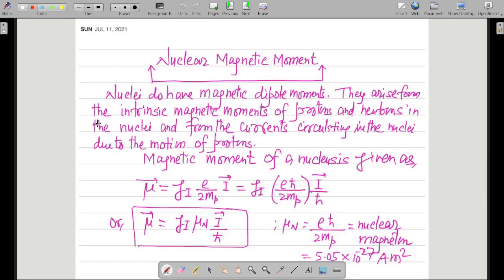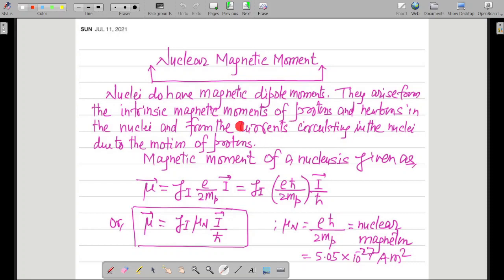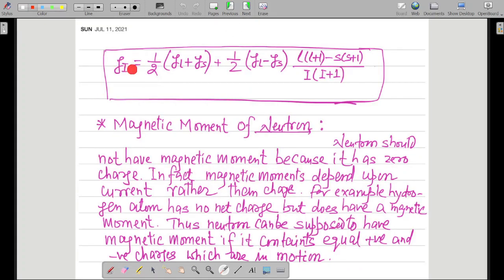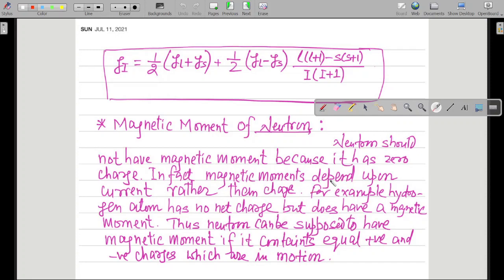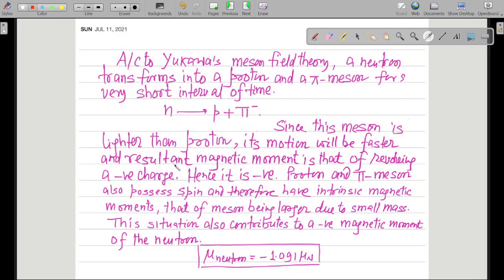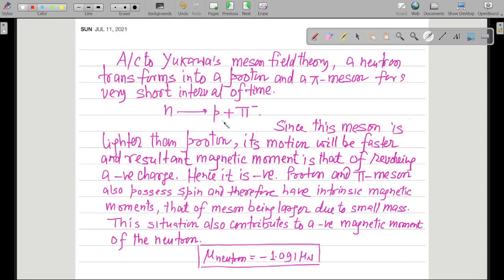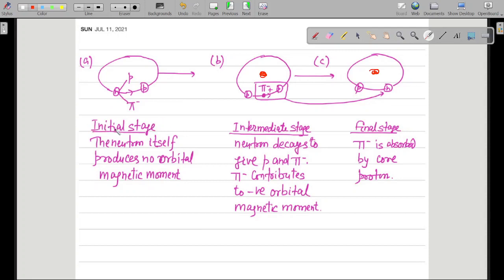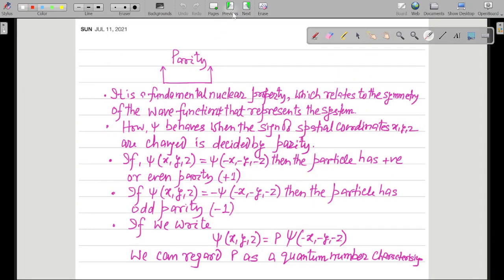NUCLEAR AND PARTICLE PHYSICS L 20 IAS PHYSICS OPTIONAL: UPSC CSE PHYSICS OPTIONAL